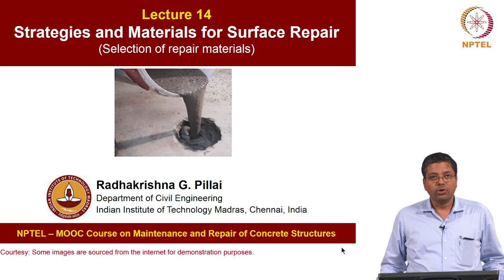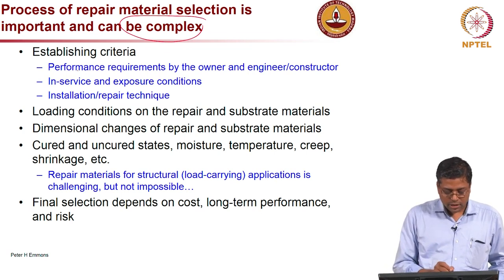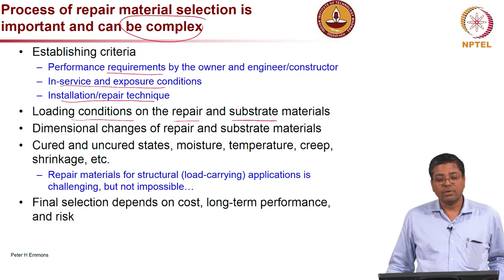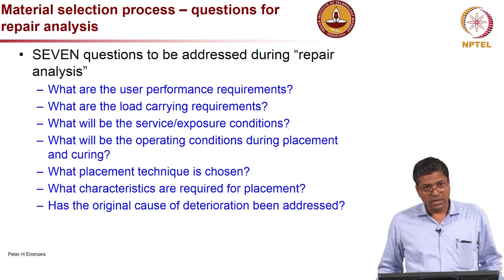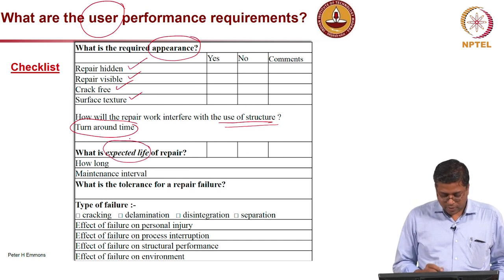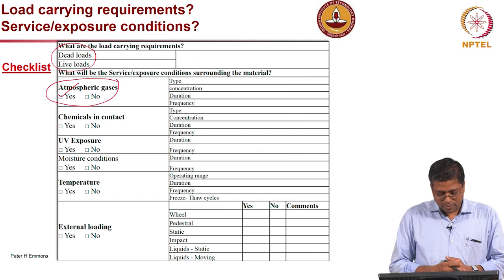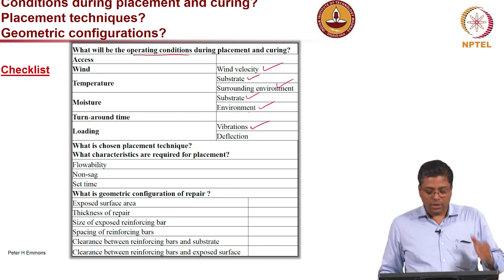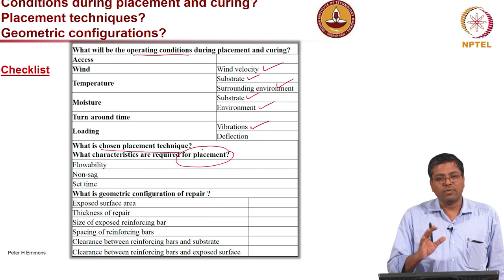Strategies and materials for surface repair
strategies and materials for surface repair, root cause analysis, compatability, user performance requirements, repair strategy, load carrying properties, exposure properties, external loads, appearance properties